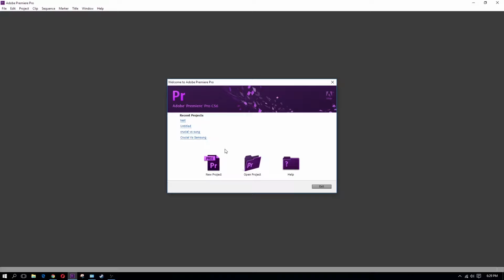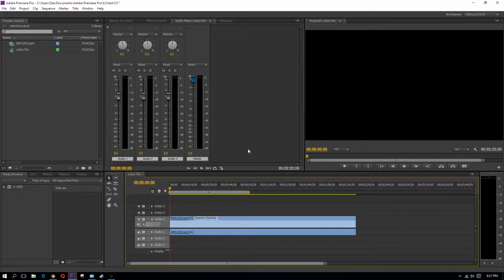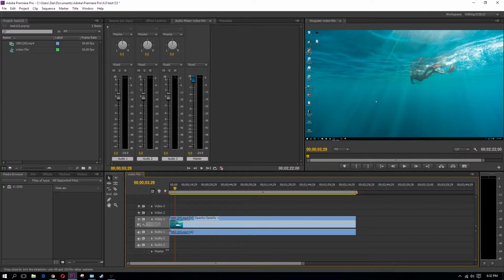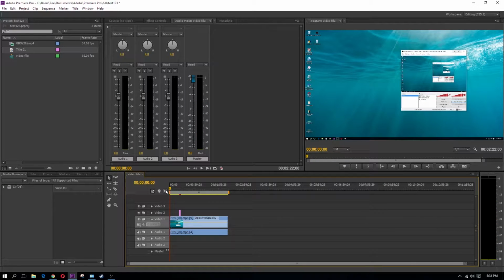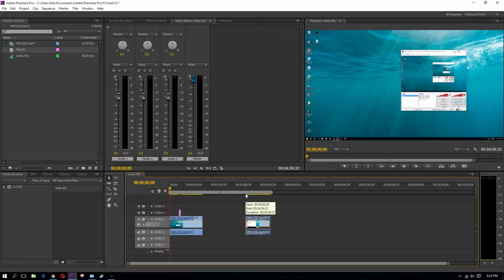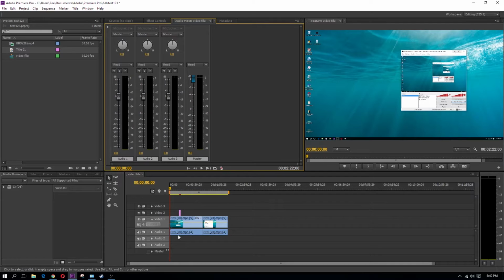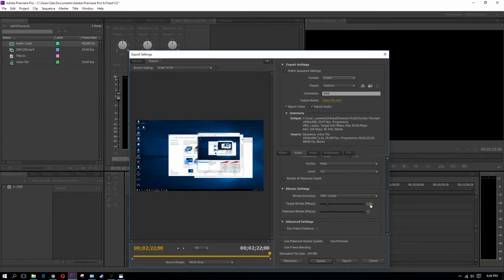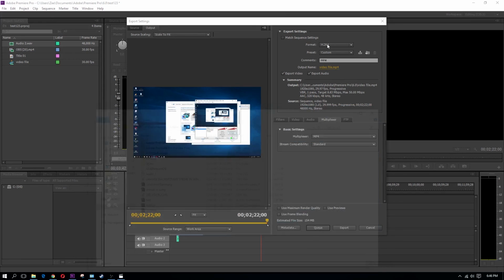Adobe Premiere Pro CS6 Tutorial: The Basics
This is a video on premier pro 6. i teach you the basics on how to use premier pro cs6. once you get used to it which is after 2-3 times you will never think about going back to movie maker.